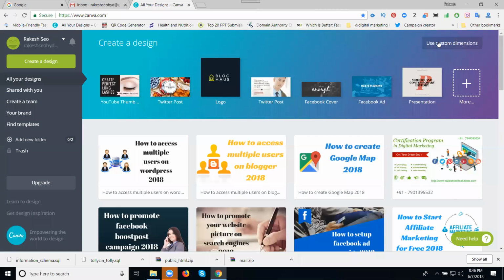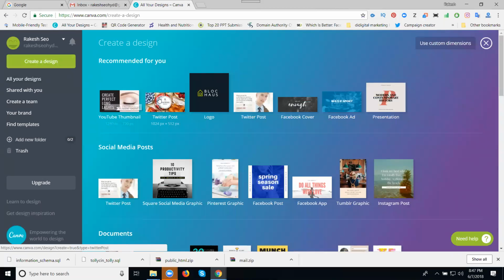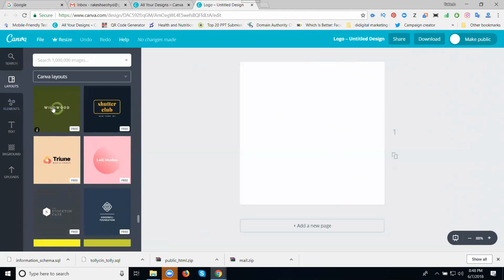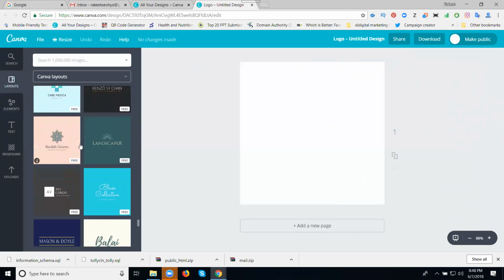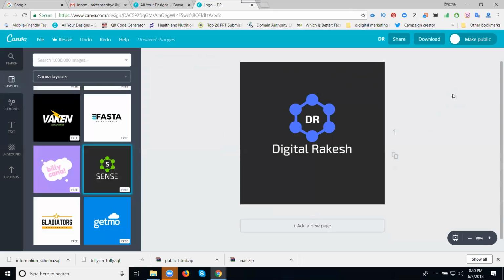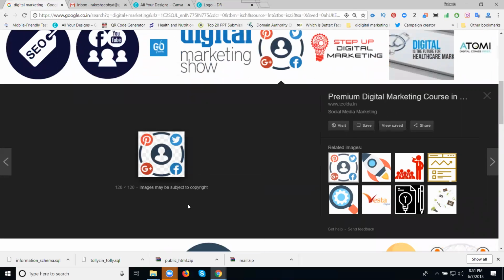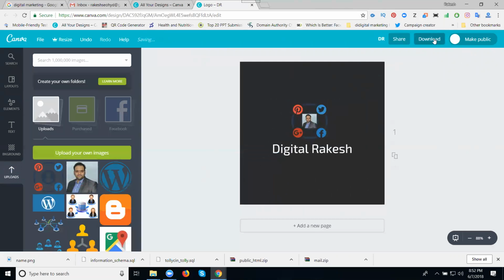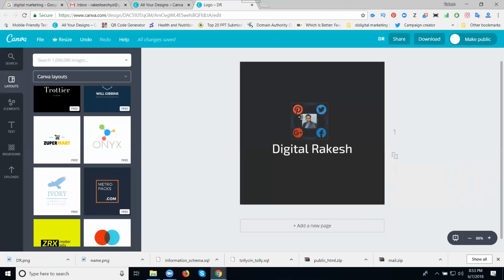How to make perfect logo in canva 2018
Learn This Training Video - How to make perfect logo in canva 2018 tutorials by digitalrakesh